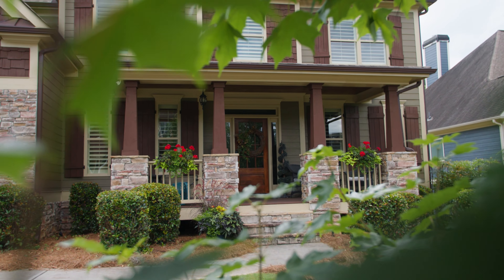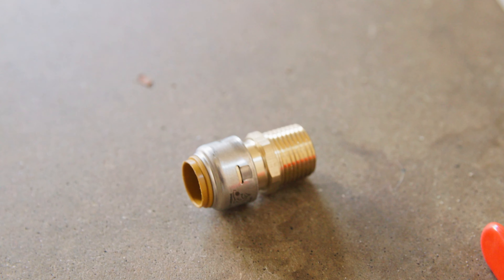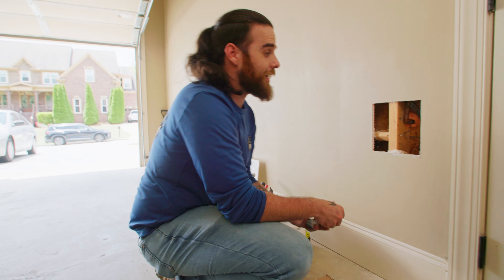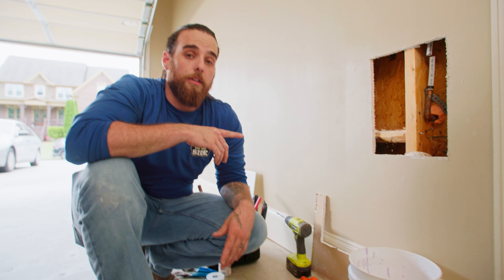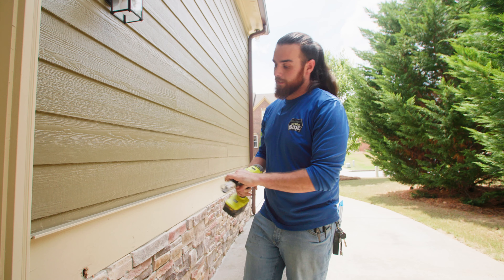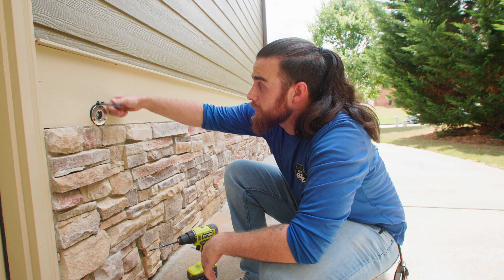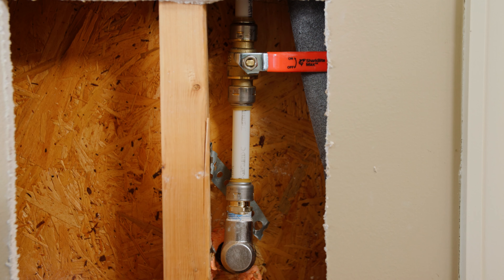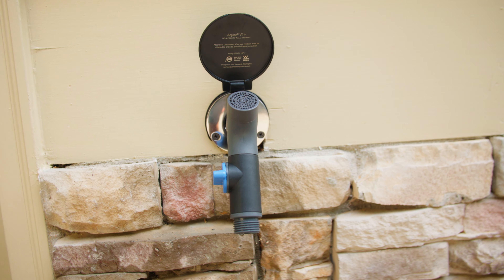How to Install Aquor using SharkBite Max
SharkBite has partnered with @AquorWaterSystems  to share the easiest and most efficient way to upgrade your hose bib using SharkBite Max fittings. Watch as Taylor from Brothers on the Side explains how to properly switch out your gate-style hose bib for a freeze-proof, easy-to-use Aquor V1+ House Hydrant.

00:00 Introduction
01:02 Tools for installation
01:14 Prep your wall
01:55 Product explanations
03:02 Check pressure, turn main water line off and drain system
04:07 Prep your connections
07:34 Remove old hose bib and install Aquor
09:10 Make your connections
11:46 Turn main water line back on and check for leaks
13:23 Outro